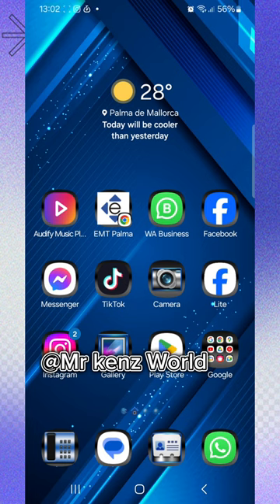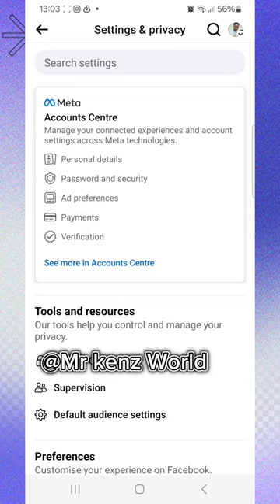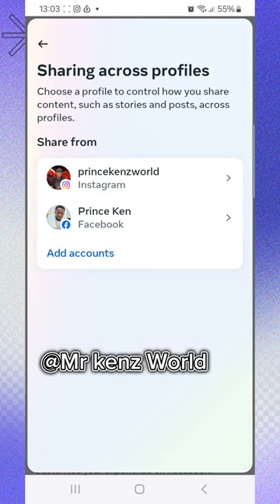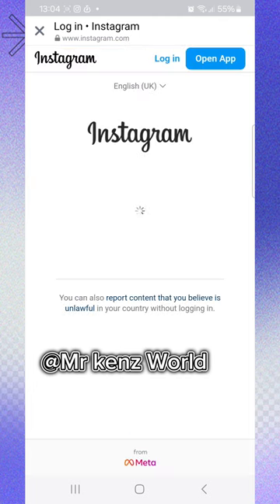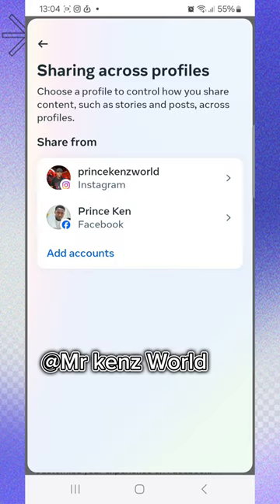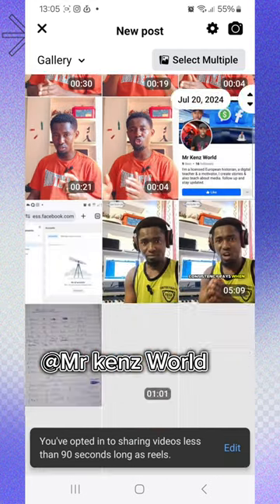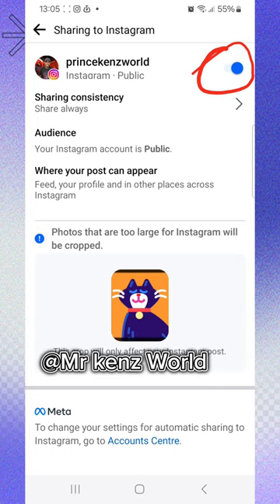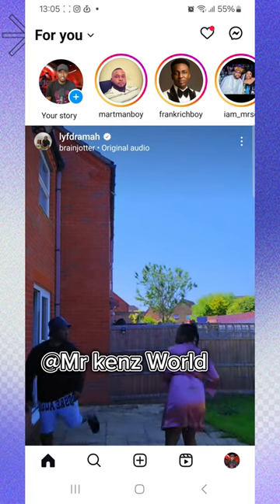How to link your Instagram to your Facebook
How to link your Instagram to your Facebook so that anytime you post on Facebook, it will automatically reflect on Instagram. This will give you more traffic.